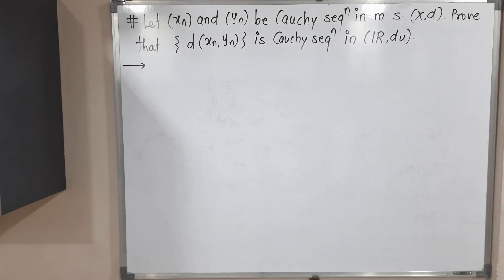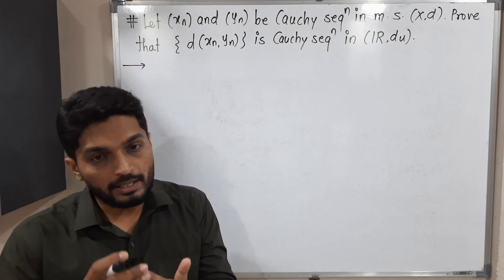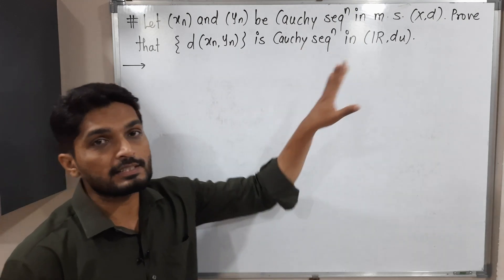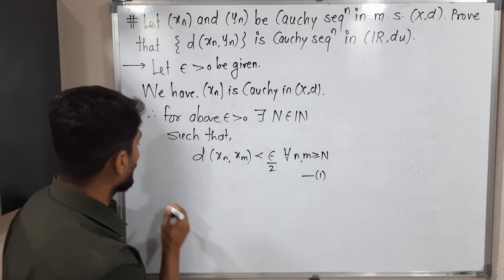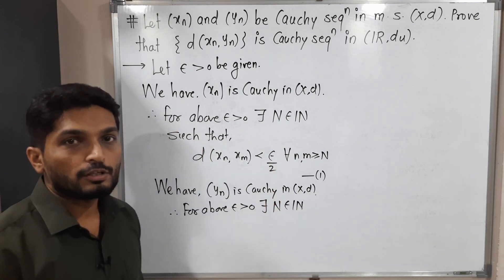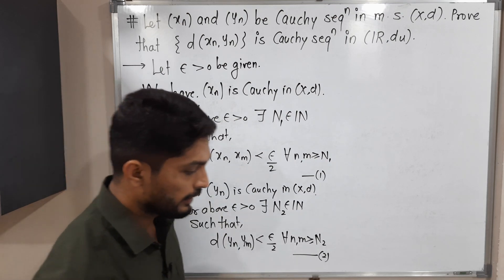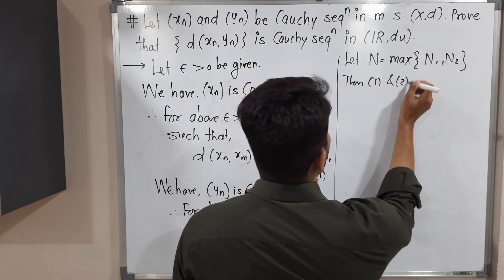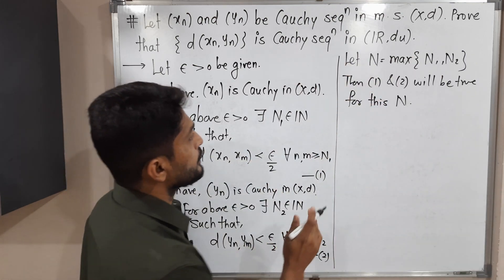Result of Two Cauchy Sequences | L30 | TYBSc Maths | Completeness